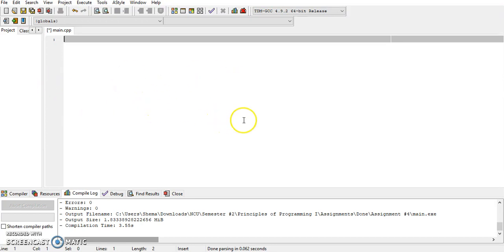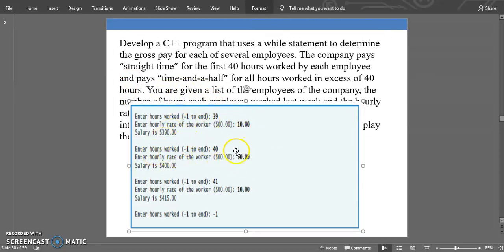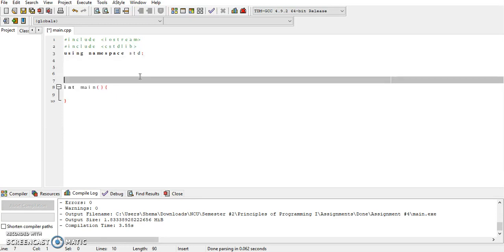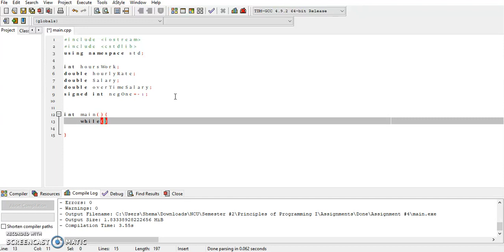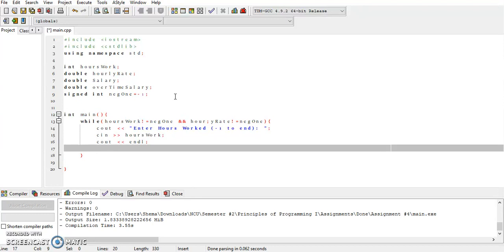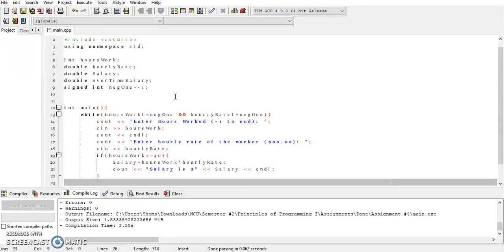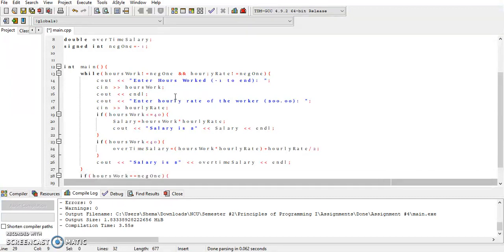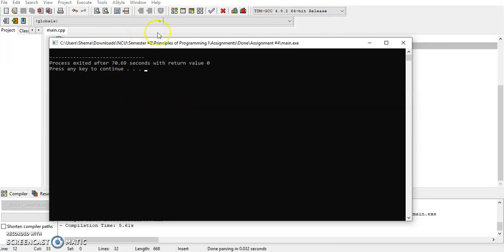Veil | C++ | 13